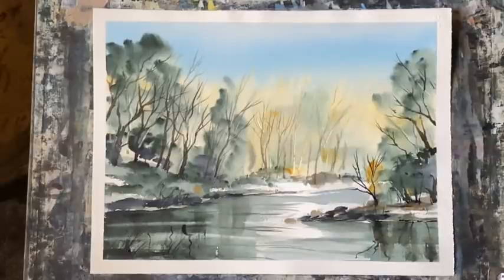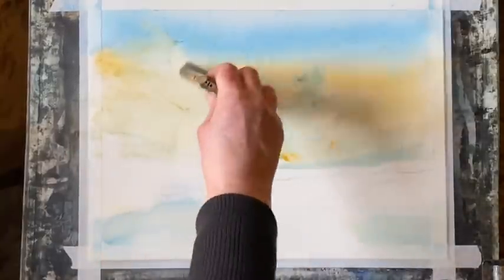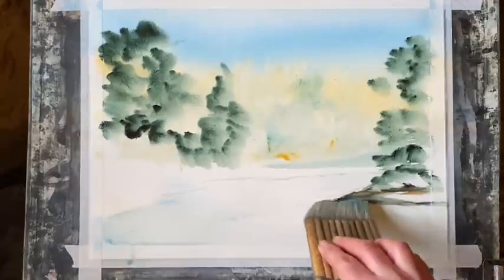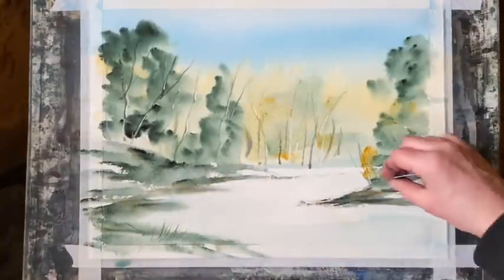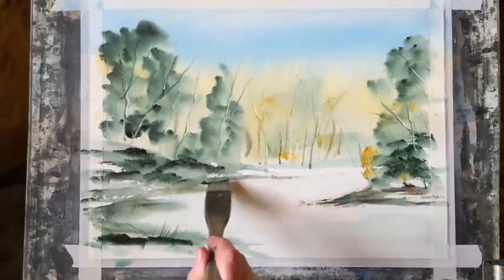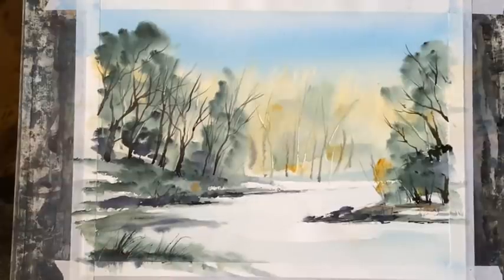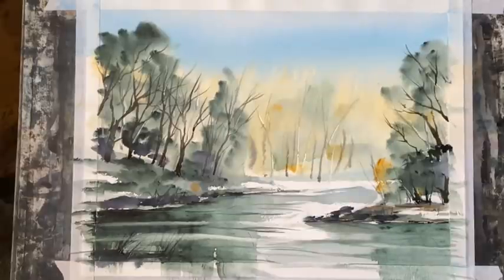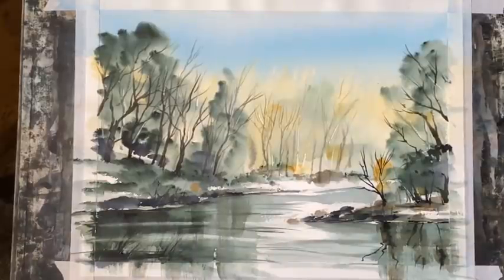Watercolour hake painting the Ron Ranson way, beginners tutorial, loose watercolor landscape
Today I've been inspired by the great Ron Ranson to paint this simple loose woodland river scene. This type of painting takes a bit of practice to get to know your materials and brushes, but can be so enjoyable and relatively simple to achieve good results!
Materials: Saunders Waterford cold pressed paper, 11" x 15"/28cm x 38cm, 90lb weight, hake brushes, flat brush, riggers and plastic card to etch details. Raw and burnt sienna, cerulean blue, perylene green, paynes grey, sepia